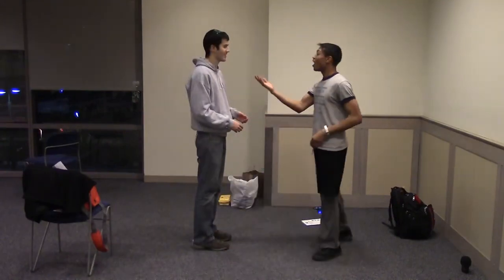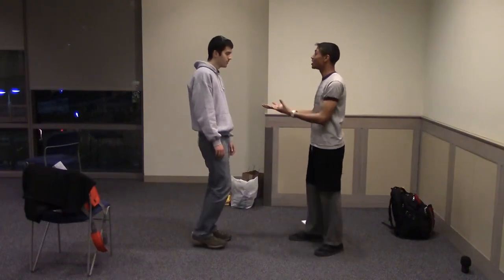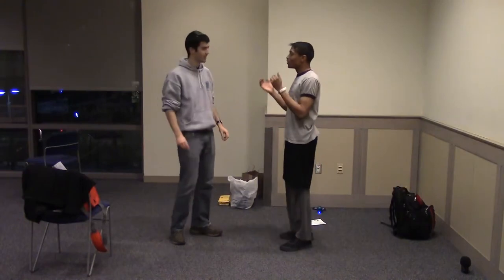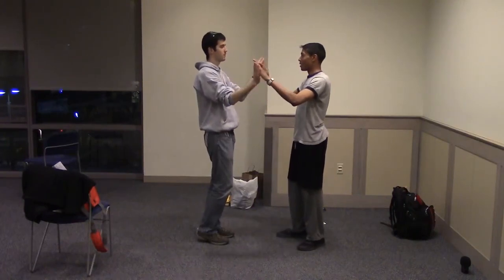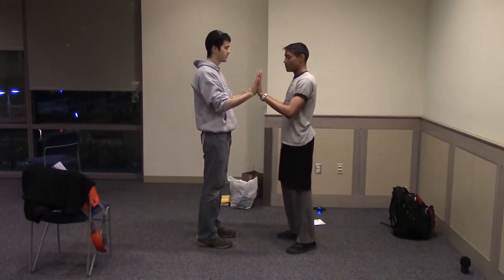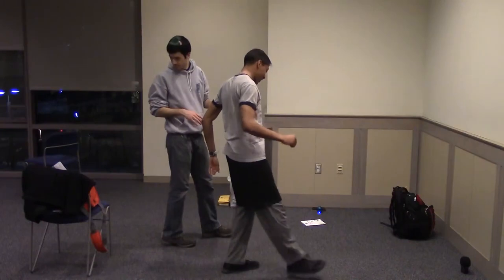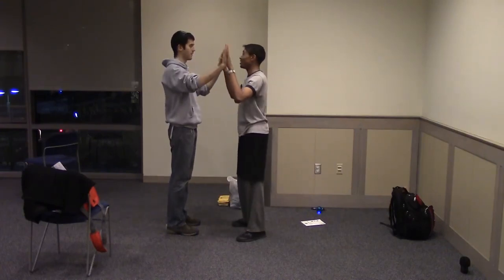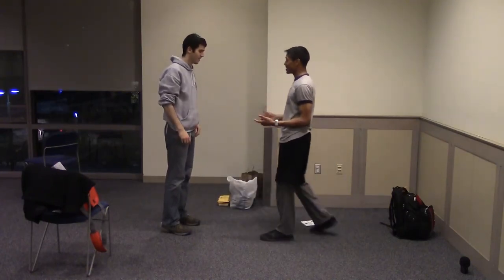Flowtonic Basics Workshop #1, RAW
2/24/15 Workshop in the Hillel at the University of Pennsylvania. I am joined by Ben Bolnick.

Flowtonik is a fusion partner-dance that is set to electronic music. The dance fuses the martial art of I Liq Chuan (ILC), movements from Tectonik, Shuffling, JumpStyle, Capoeira, and other arts. At the heart of Flowtonik is connectivity, intensity, ferocity, electricity, and ALL-OUT FELICITY!

Because this dance is still in development, some moves may change and further develop over time.

You'll notice that the audio isn't very strong because we were sharing space with others.